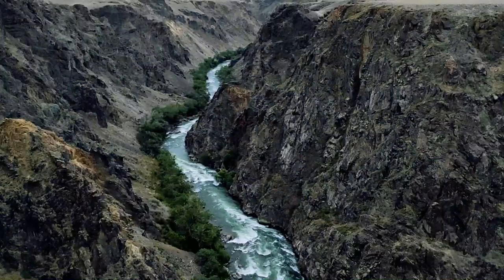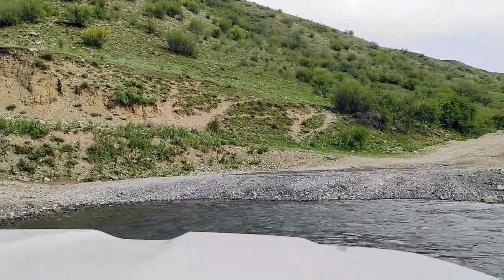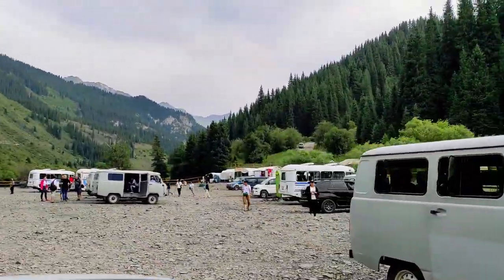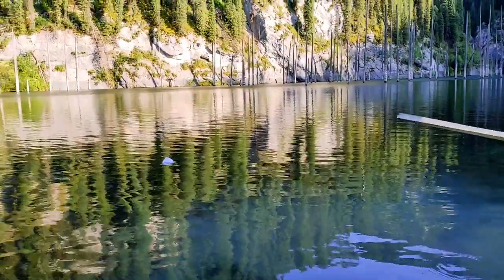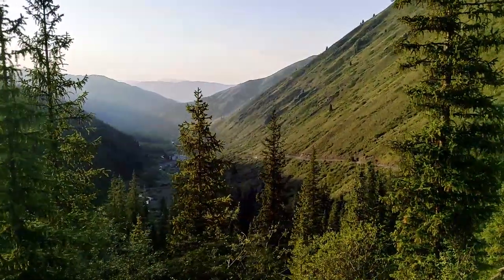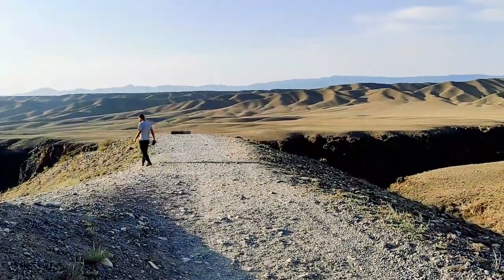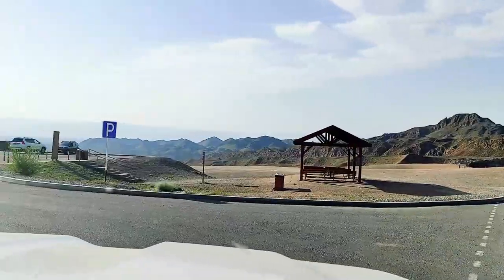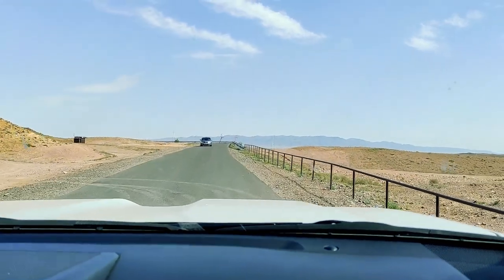Exploring lakes and canyons of Kazakhstan 🇰🇿, Almaty Region. Lake Kaindy, Charyn Canyon. Part 2.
This is the second part of the video about exploring Almaty region of Kazakhstan. We will visit together amazing Lake Kaindy, will stop at a Black Canyon and enjoy the breathtaking views of the Charyn Canyon. Come on this trip with us!

Timing:
Intro – 00:00
Bad road to Lake Kaindy – 00:17
Riding a horse to the lake – 02:58
Reaching Lake Kaindy – 03:33
A little accident – 04:28
Returning to the parking lot – 05:53
House in the village we stayed at for the night – 06:44
At the Black Canyon – 07:43
Visiting amazing Charyn Canyon – 09:02